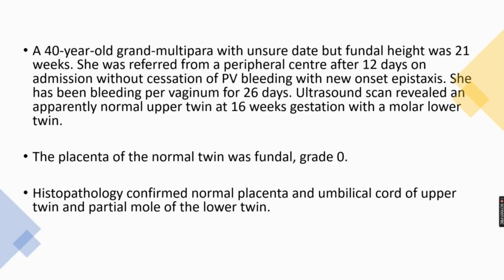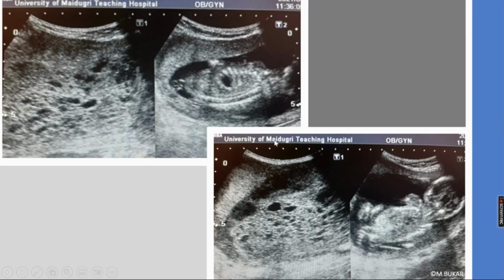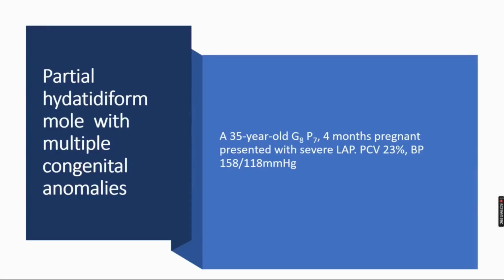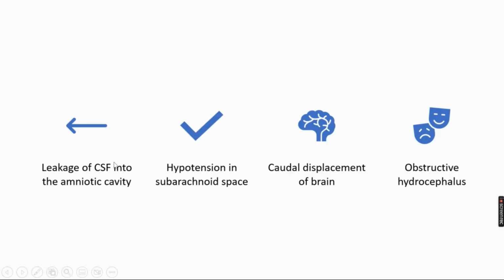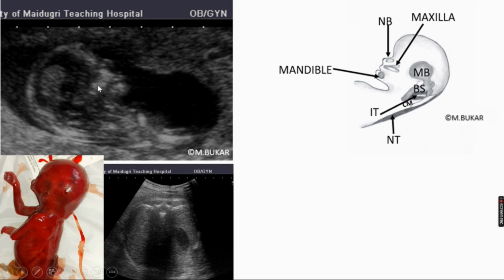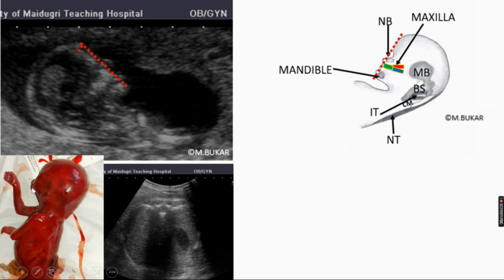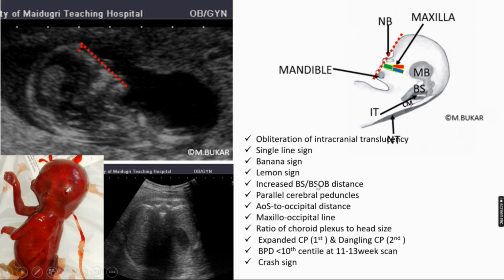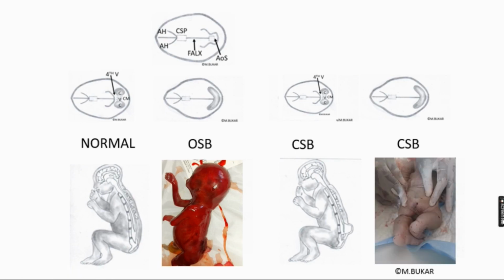TWIN PREGNANCY CONSISTING OF A PARTIAL HYDATIDIFORM MOLE COEXISTING WITH A NORMAL FETUS